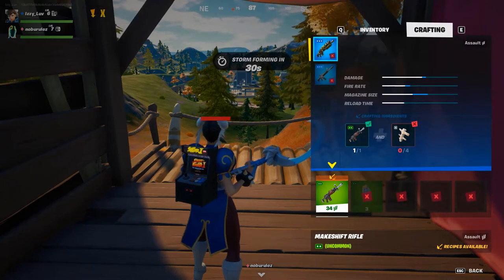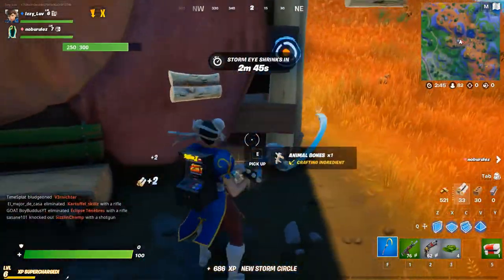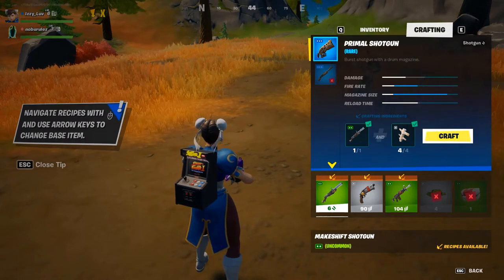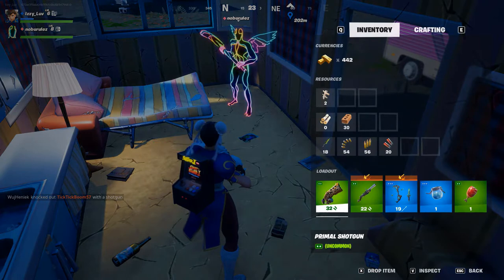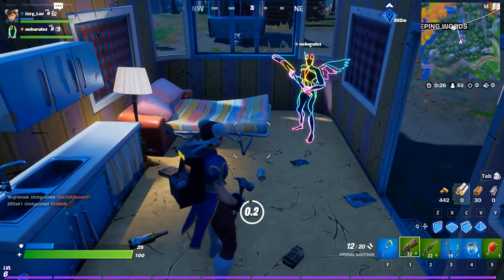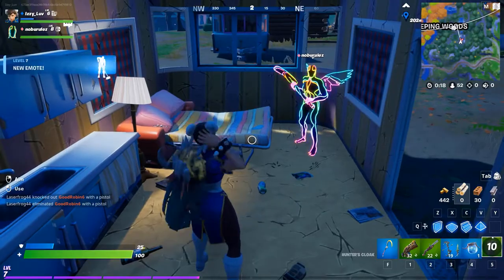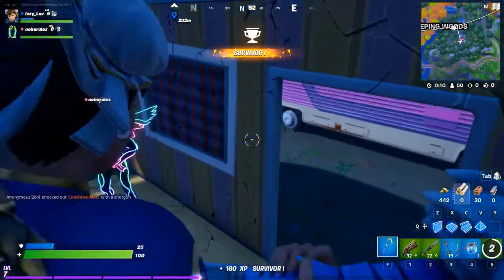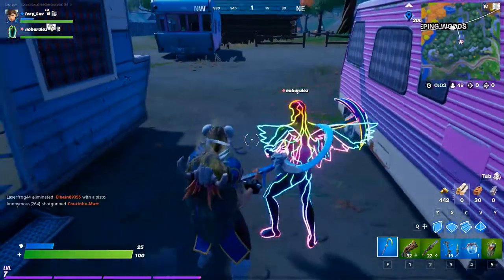Fortnite- How To Craft A Hunters Cloak And Weapons guide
The Cloak its a litel later in the vid